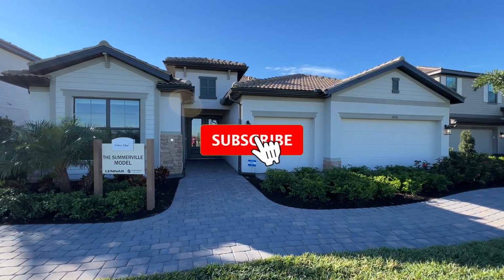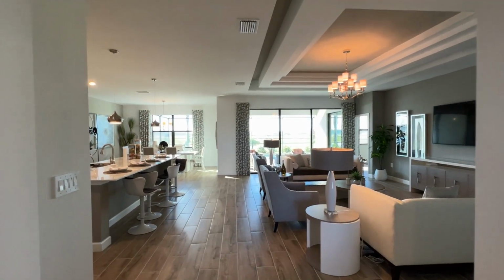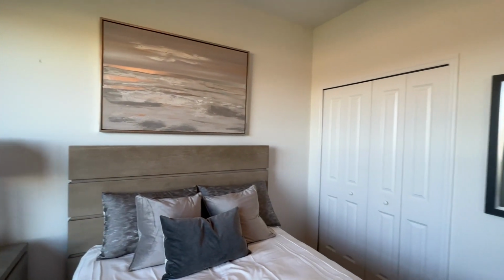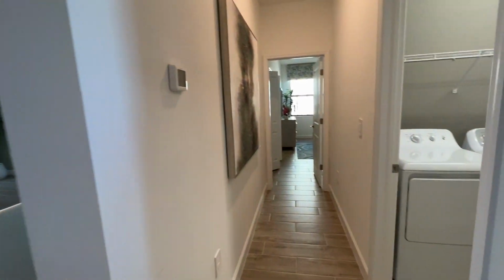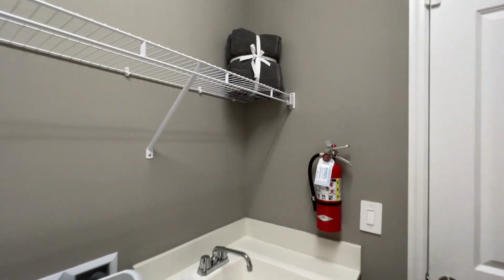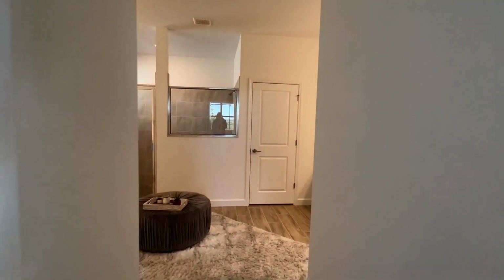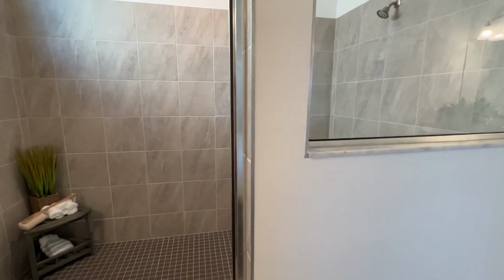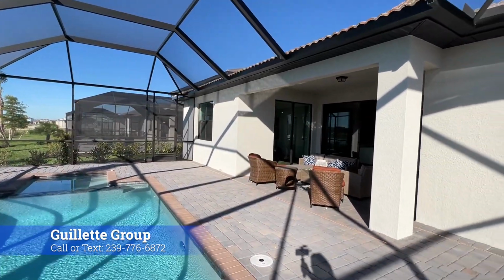Check out The Summerville by Lennar in Verdana Village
The Summerville II is one of Lennar's most popular floor plans. This Summerville home in Verdana Village features 3 bedrooms, three full bathrooms, has a three car garage and has a large open space for gathering. The Summerville II is an enhanced floorplan that maximizes space, provides great privacy with the split bedroom design and allows you to enjoy the large gathering space centered around a huge kitchen island. Everyone knows that is where your guests will huddle, now they have a place to sit while you entertain.